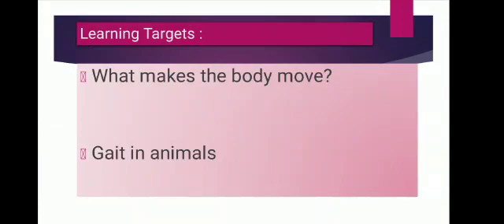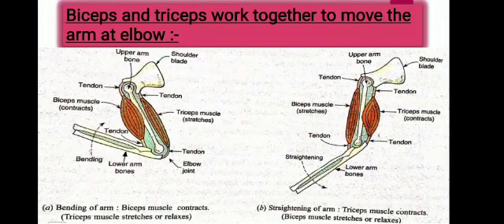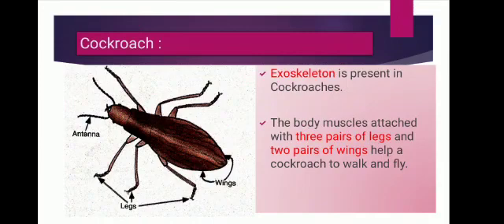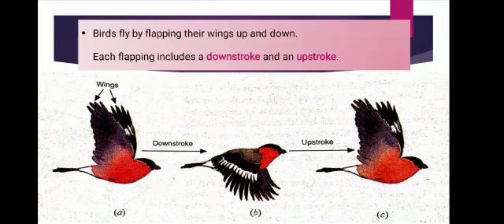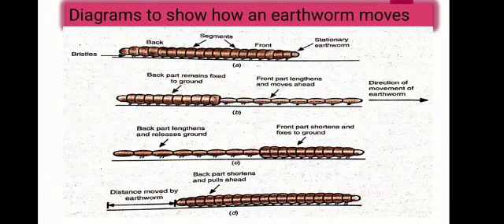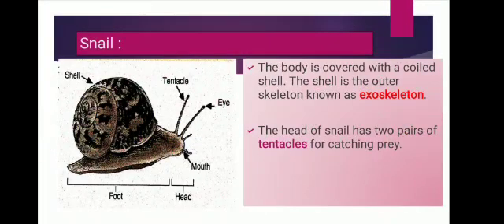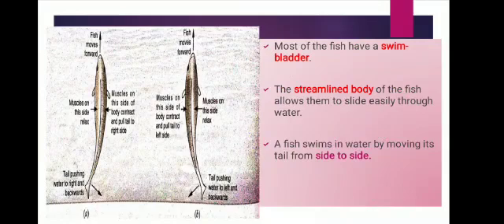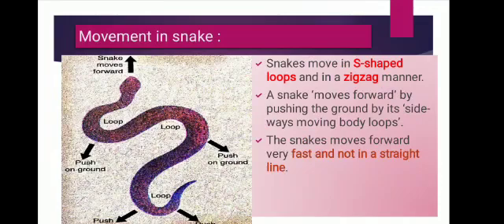CLASS VI Science Chapter-8 Body Movement (Part-II)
*Body Movement*
Class 6

Science

Chapter 8: In today's Class 6 Science session on chapter 8, we discuss BODY MOVEMENT.The aspirants are advised to watch the entire video lecture for a better understanding of Body Movement.